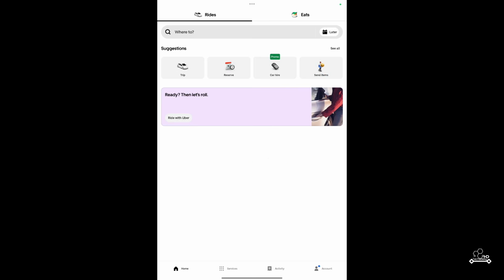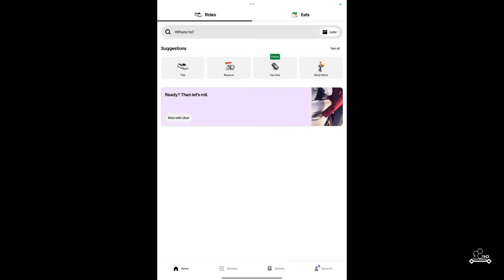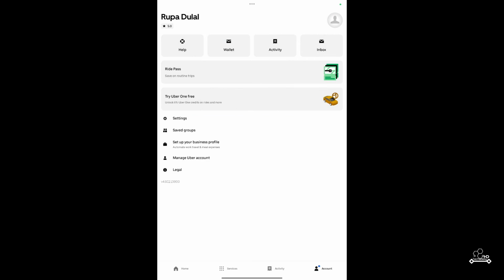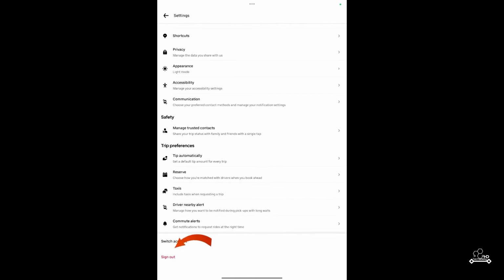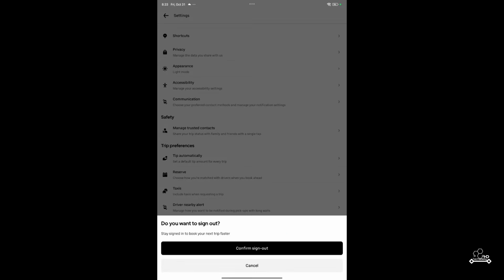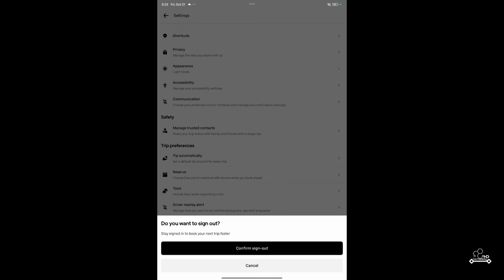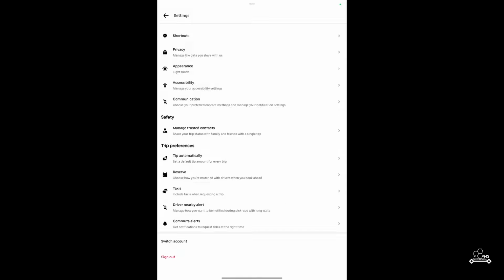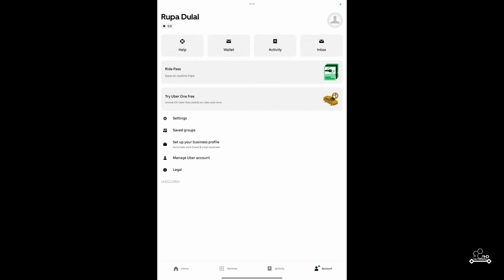How to Logout of Uber App | Sign Out from Your Account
Want to log out of your Uber account on Android or iOS?
In this easy tutorial, I’ll show you how to safely logout of the Uber app so you can switch accounts or protect your personal information.